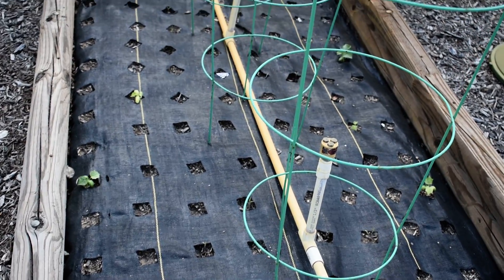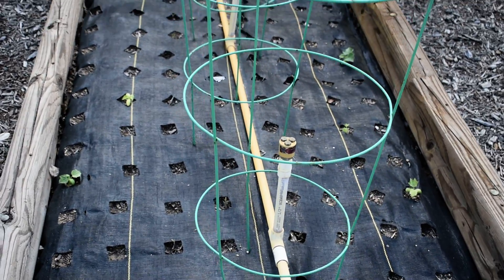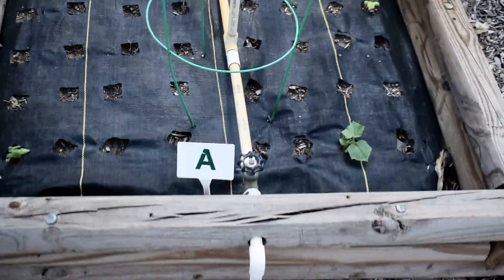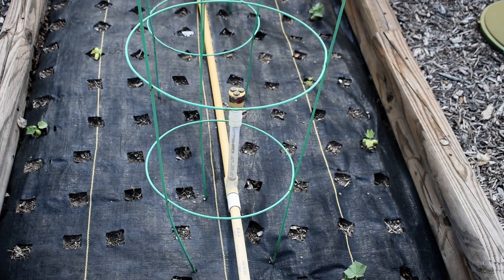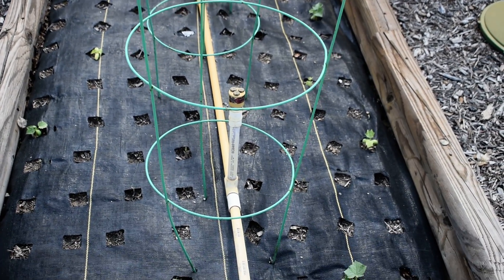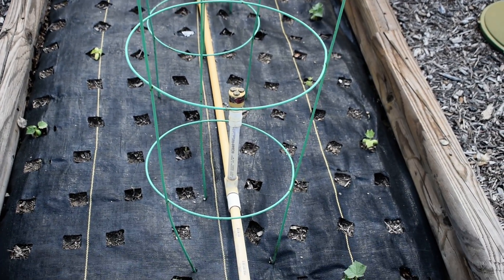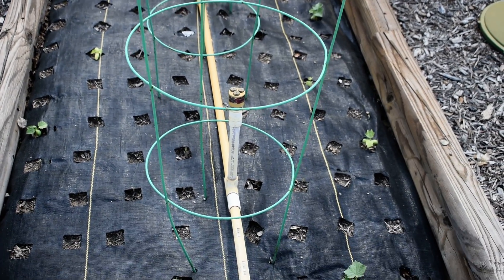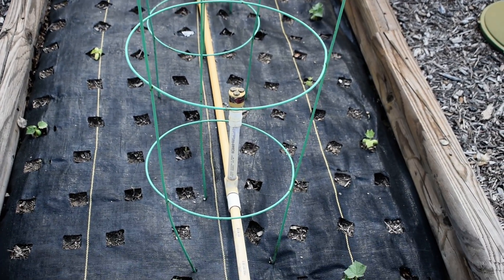Raised Bed Gardening at David's Garden Seeds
Check out how some of our raised bed gardens are doing as we're getting ready for the fall! Raised bed are great for backyard gardening!

Here's our website where we have many different seed varieties and where you can get new garden ideas!: davidsgardenseeds.com